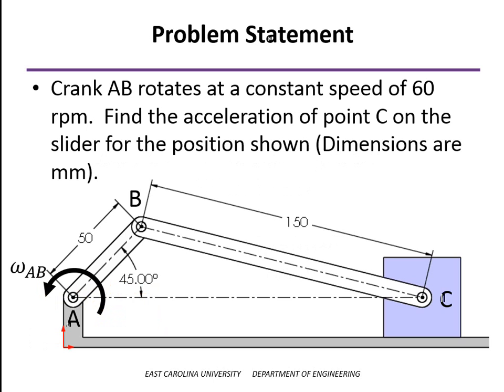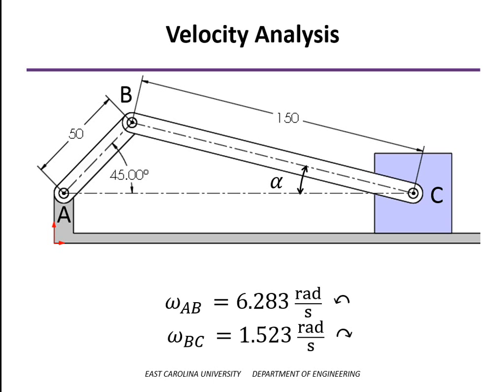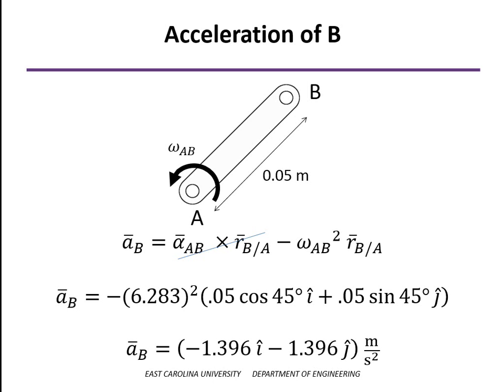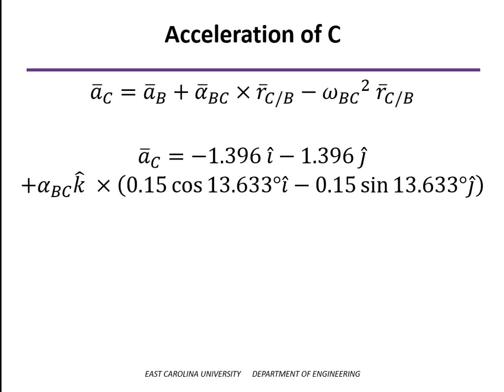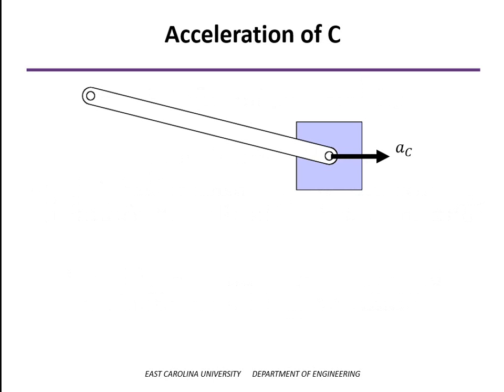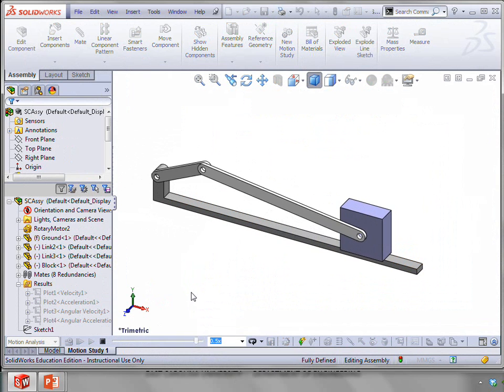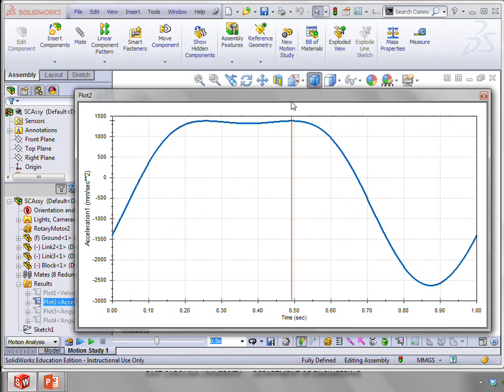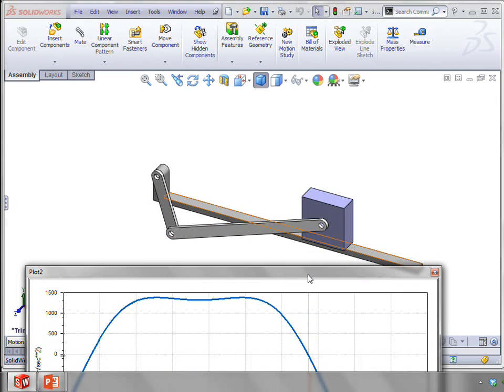Slider Crank Acceleration Analysis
Acceleration Analysis of a slider-crank mechanism, using the relative acceleration equation for rigid bodies.